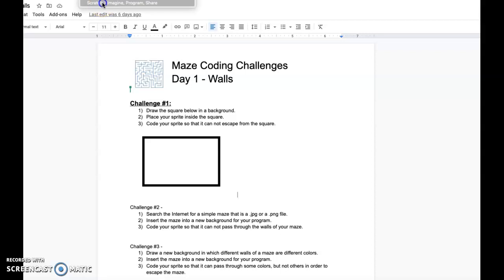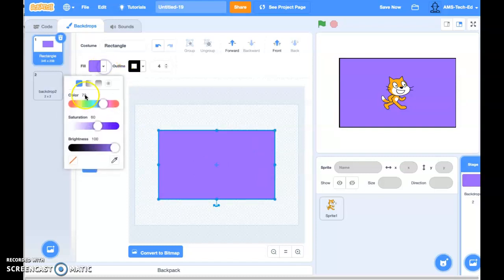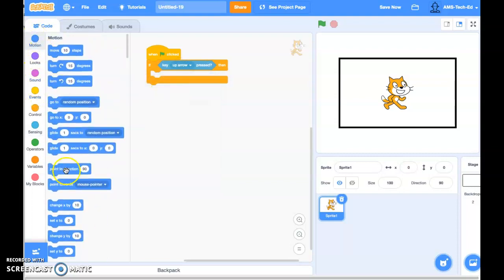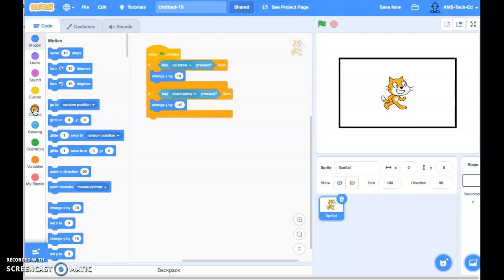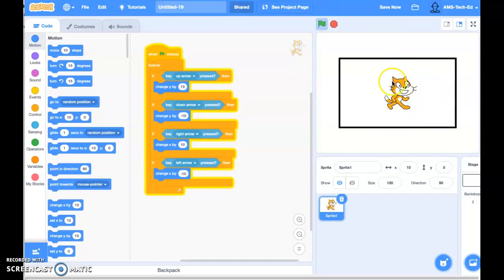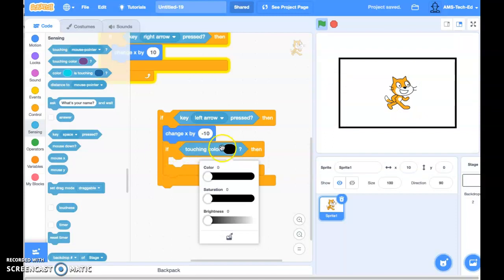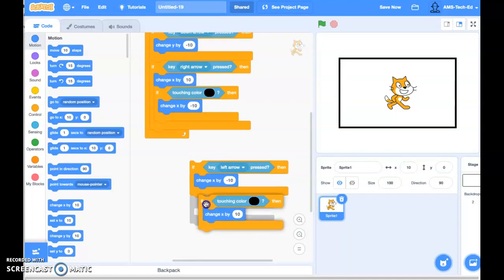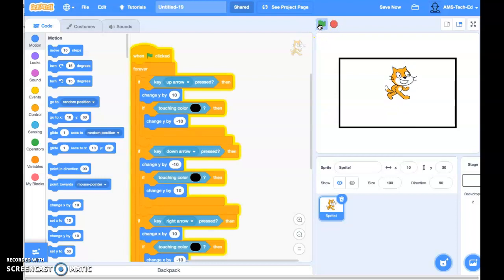Maze Challenge Day 1 - Part 1